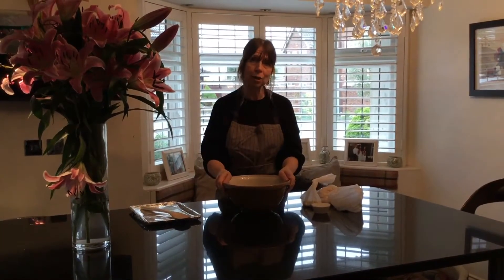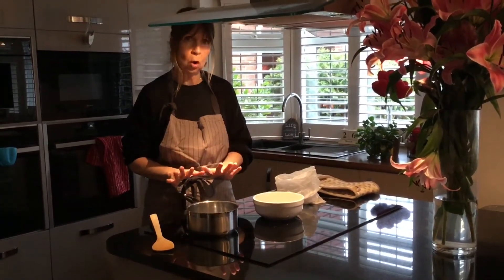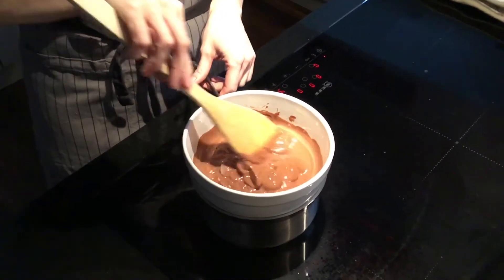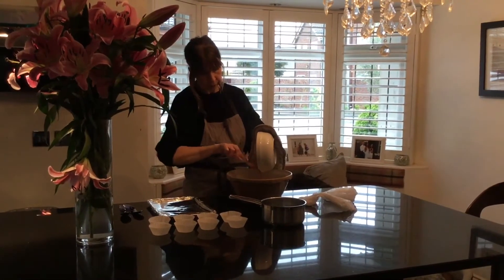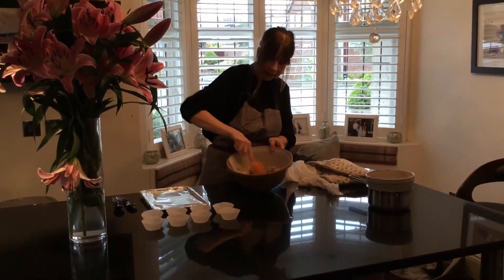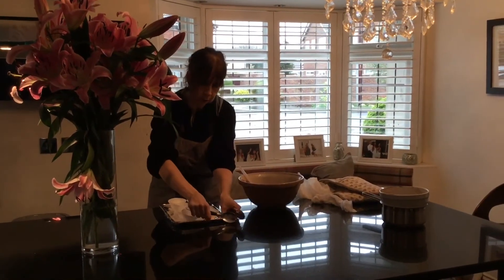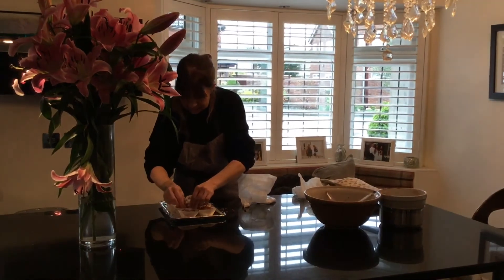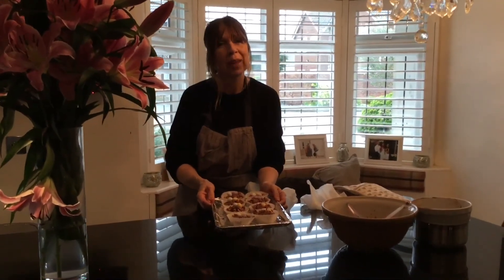28 March 2021